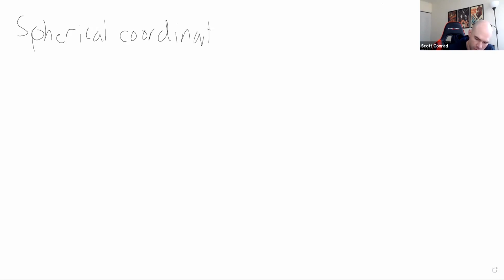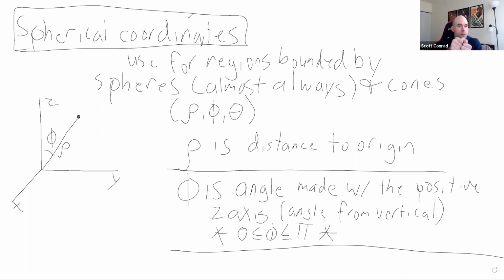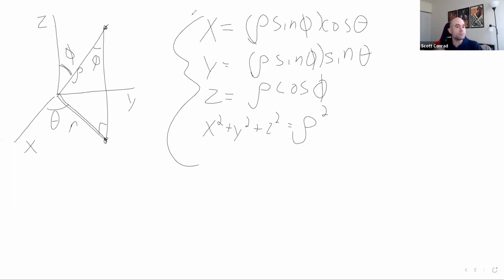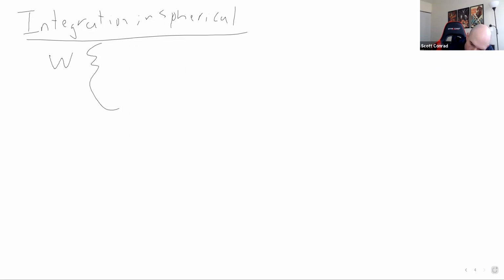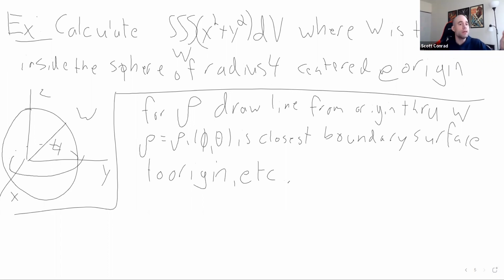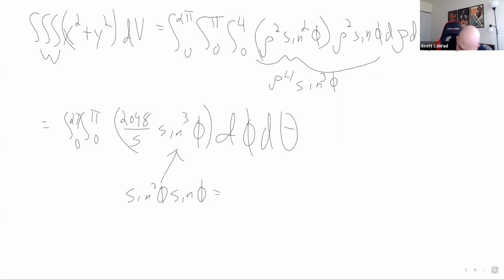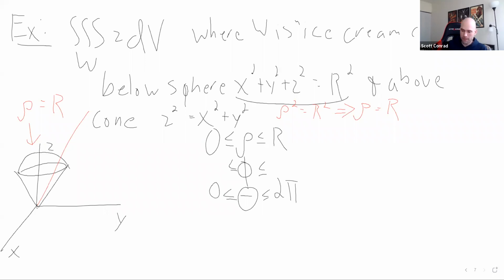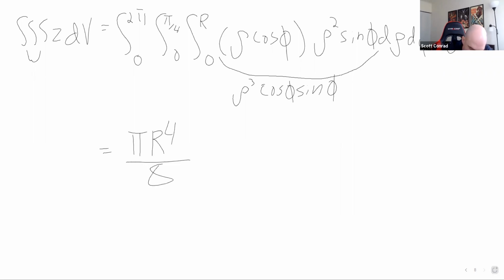[Thursday 3/25/21] 15.4 Integration in Spherical Coordinates